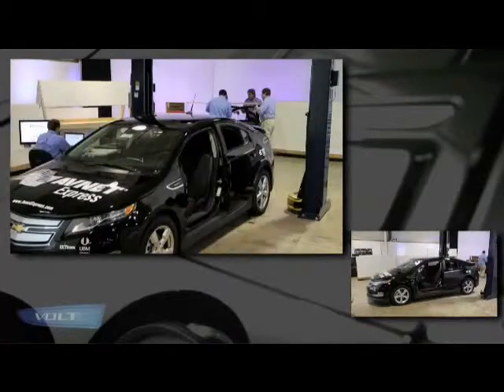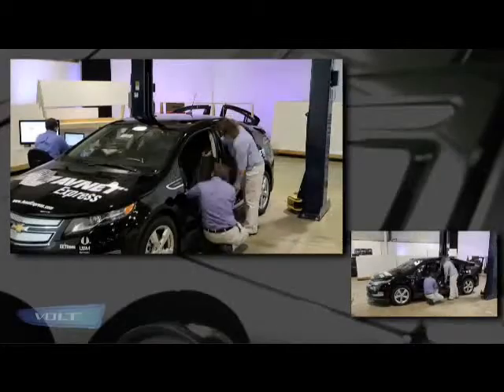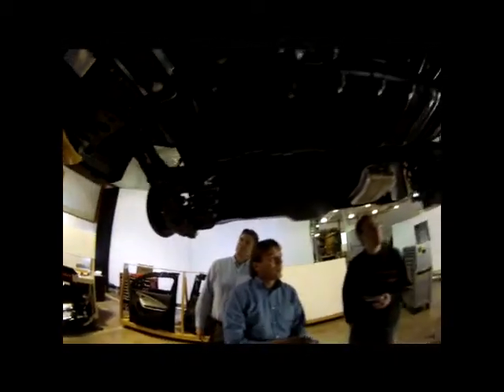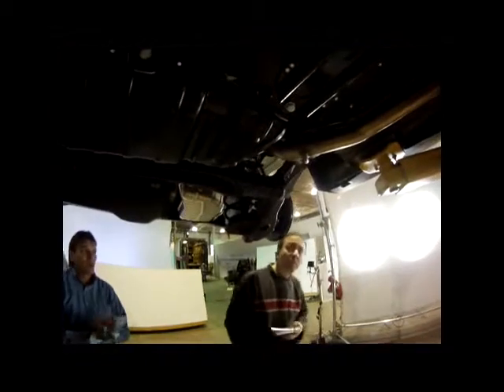EETimes LiveStream Al Steier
Munro and Associates' Al Steier talks about the teardown of the Chevy Volt with Brian Fuller at the 49th Design Automation Conference in San Francisco.